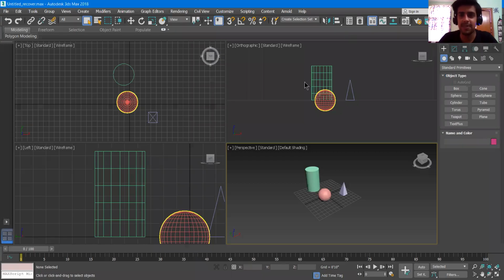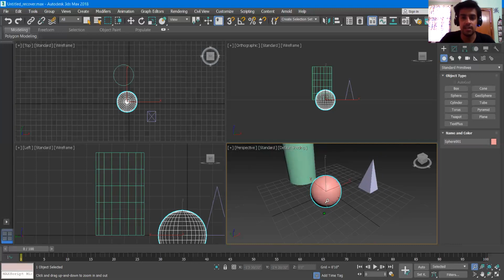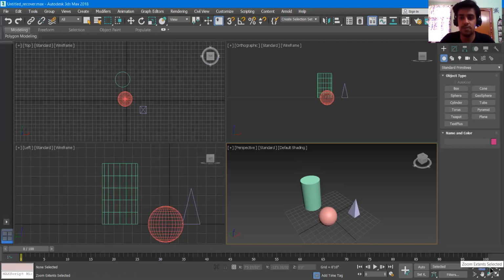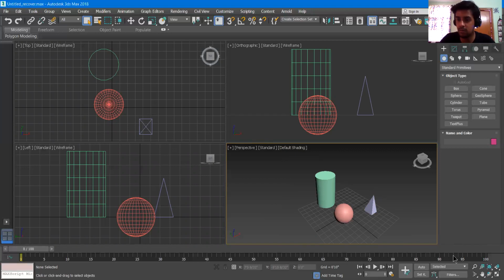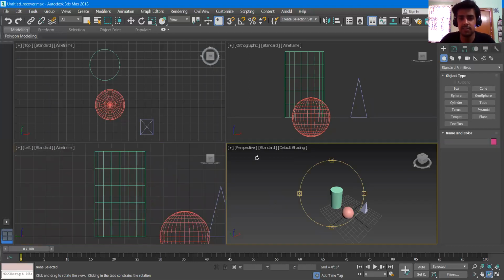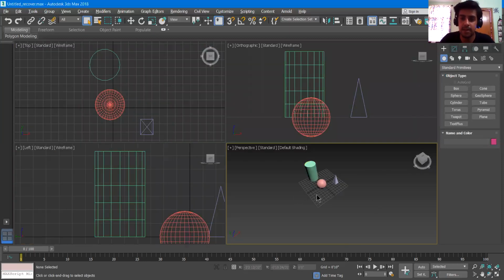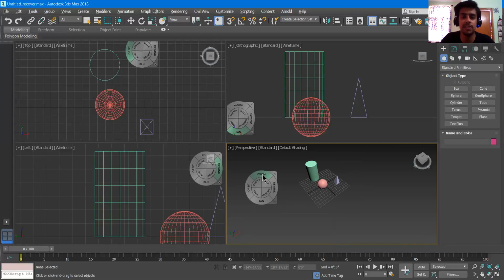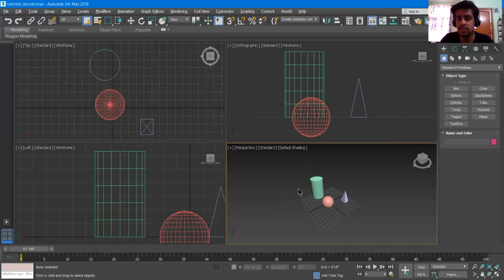Learn 3ds Max E03 | Navigation Tools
Hello folks,
In this Lesson I've shown how you can navigate in the 3ds Max with the tools available.